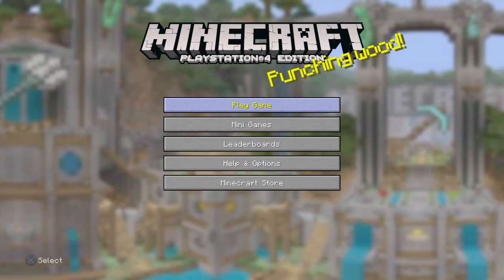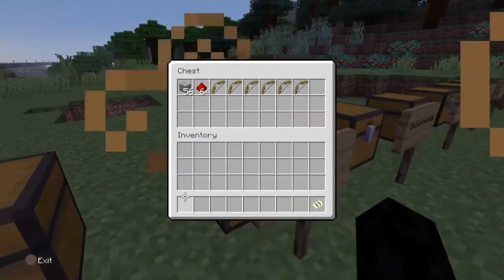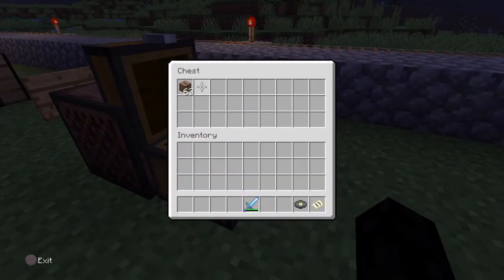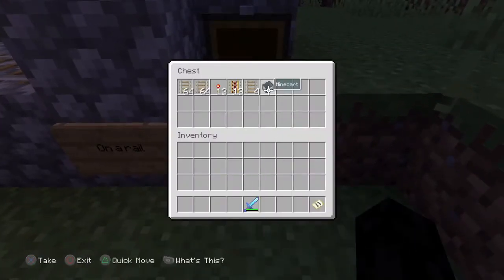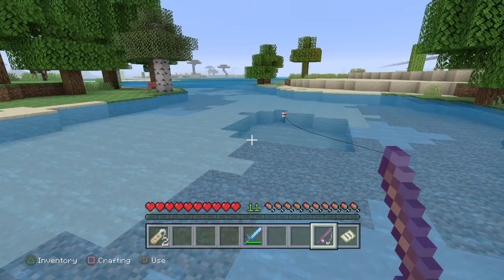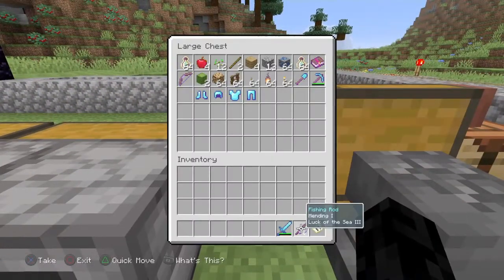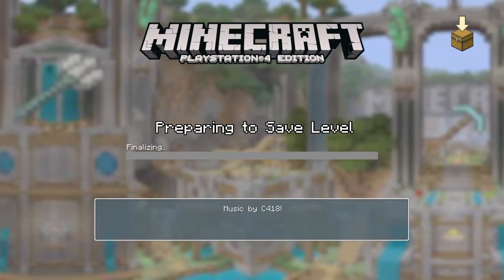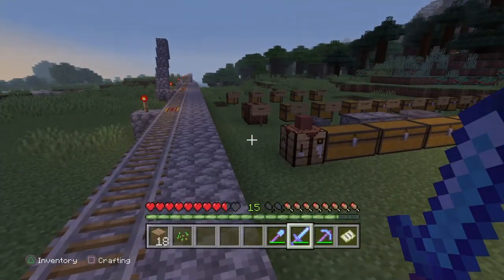minecraft creative mode glitch platinum trophy walkthrough part 2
In this video i continue my guide on how to earn the platinum trophy for minecraft on ps4 using the creative mode glitch.